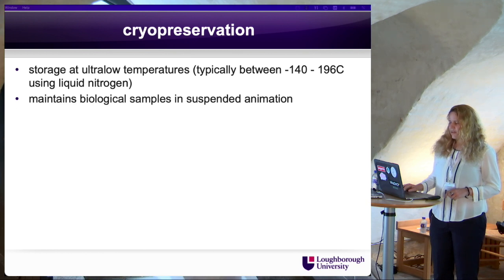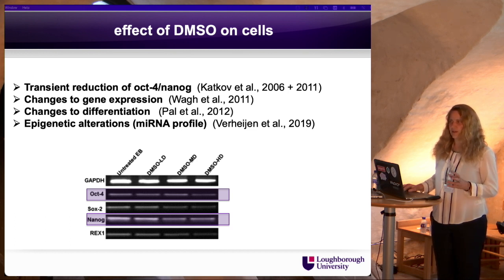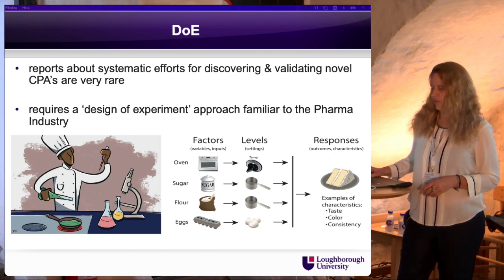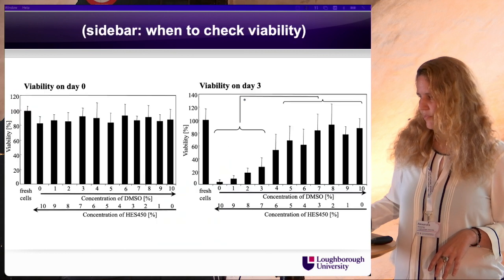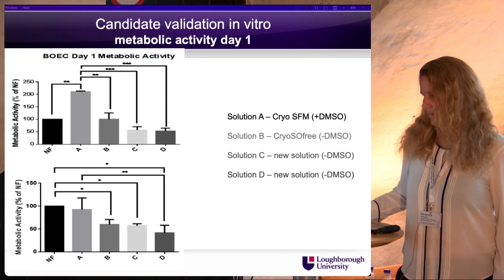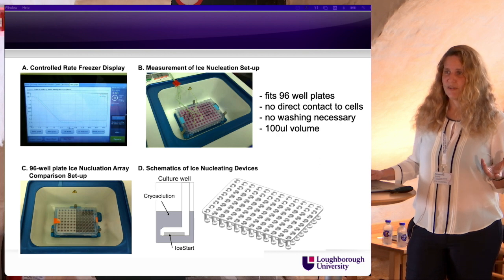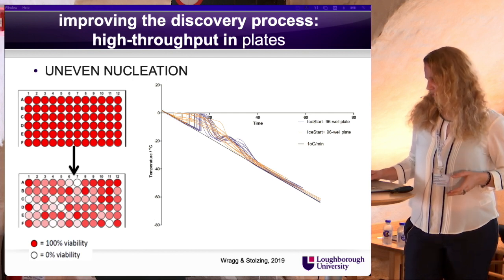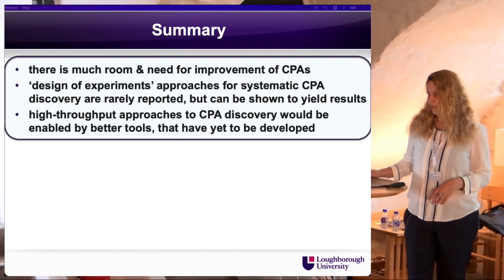Alexandra Stolzing at ARDD2023 - Emerging Tech Workshop: Rational design approaches to the ...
Alexandra Stolzing, Loughborough University, Centre for Biological Engineering, Loughborough, UK presents at the 10th Aging Research and Drug Discovery conference - Emerging Science& Technologies Workshop: Rational design approaches to the discovery of novel cryoprotectants.